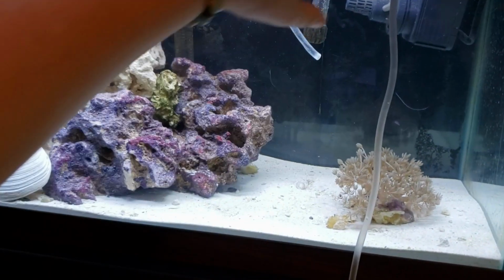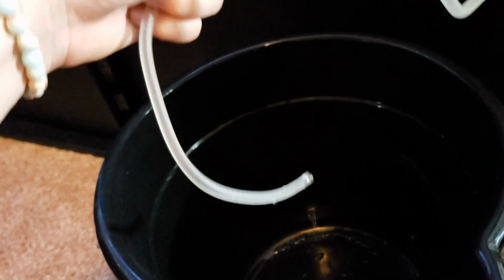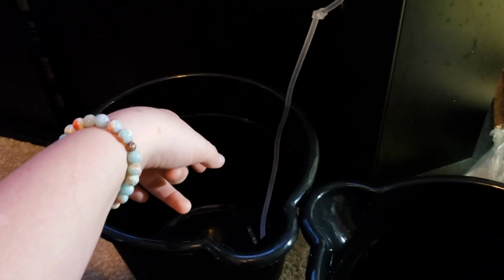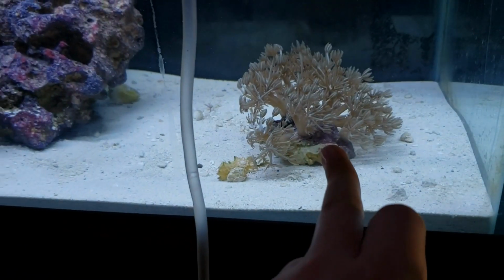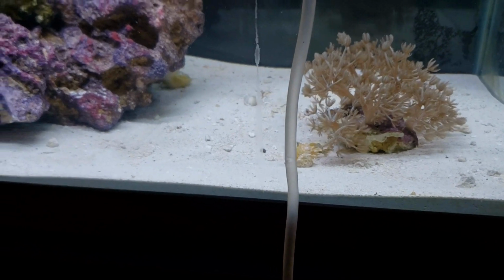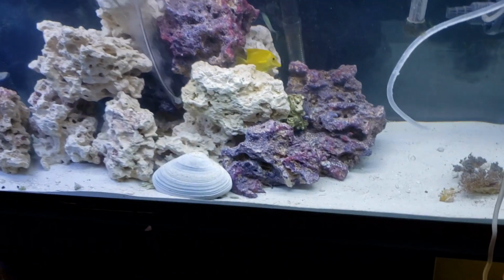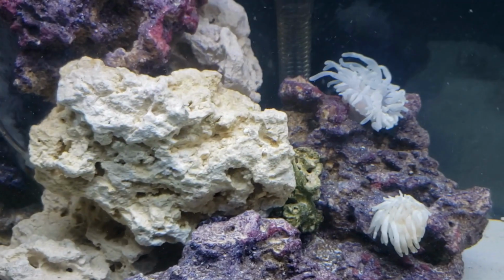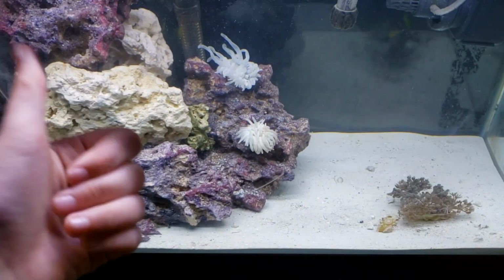How to PROPERLY acclimate corals - store to tank!!